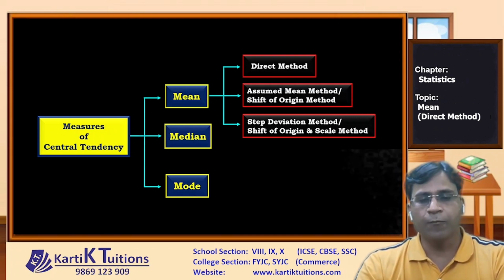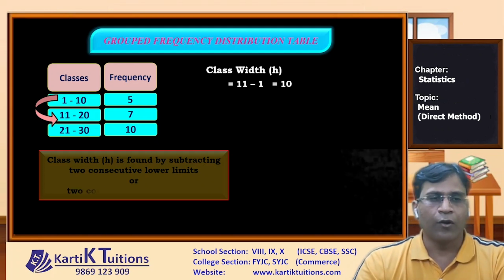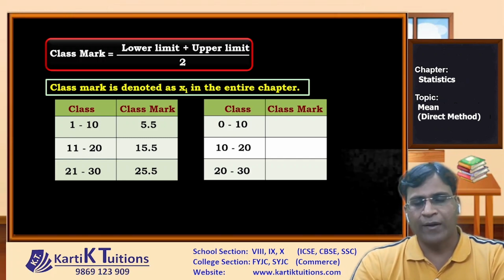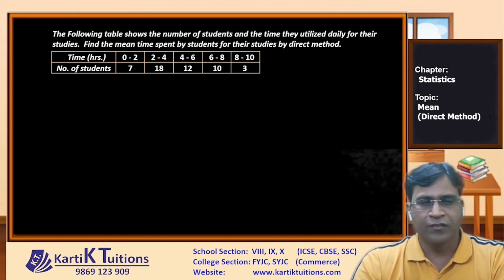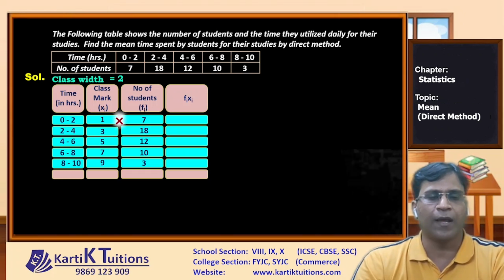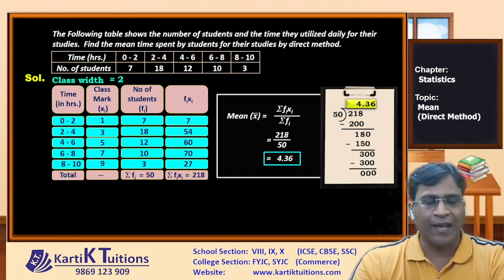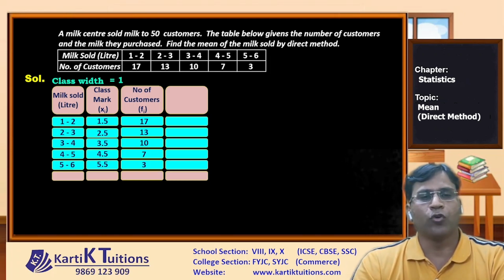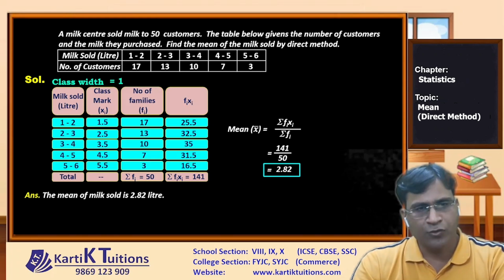Mean by Direct Method | Statistics | Algebra | ICSE | CBSE | SSC | Class 10 | Class 9 | Class 8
To find Mean by Direct Method from Chapter Statistics by KT Sir.

The Following table shows the number of students and the time they utilized daily for their studies.  Find the mean time spent by students for their studies by direct method.

Time (in hrs)        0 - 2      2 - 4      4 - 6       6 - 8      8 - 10
No. of students      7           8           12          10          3

A milk centre sold milk to 50  customers.  The table below givens the number of customers and the milk they purchased.  Find the mean of the milk sold by direct method.

Milk sold (in litres)   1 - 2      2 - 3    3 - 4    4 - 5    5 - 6
No. of customers       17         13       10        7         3

Reference: State Board Textbook of Mathematics Part I

Statistics from Algebra/Mathematics 1 by KT Sir from Kartik Tuitions.

Algebra : Statistics